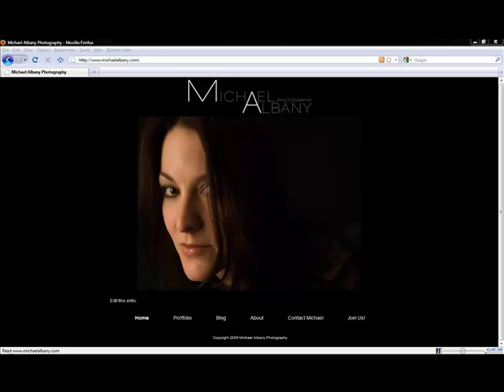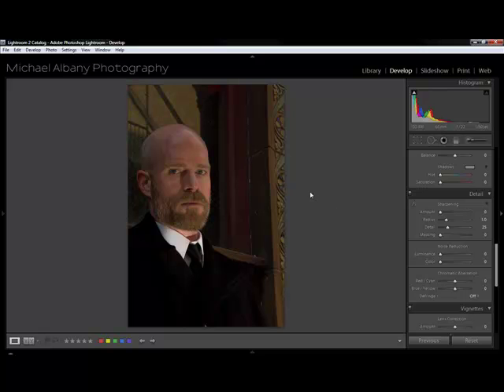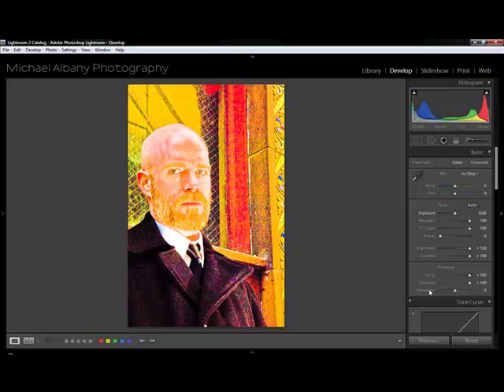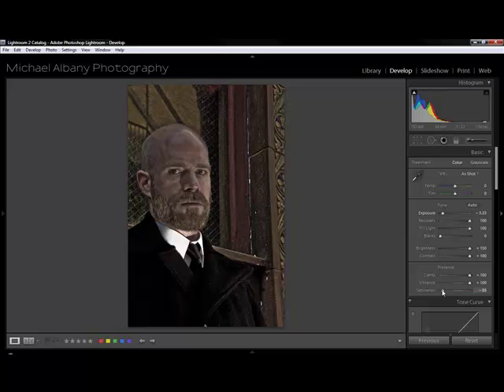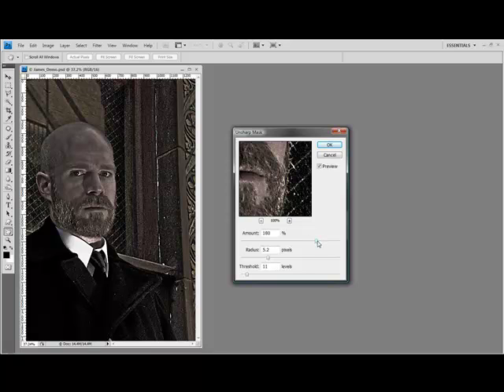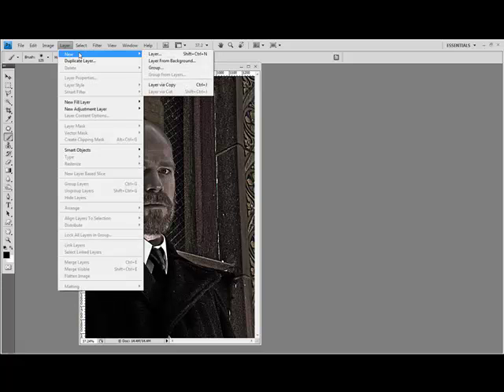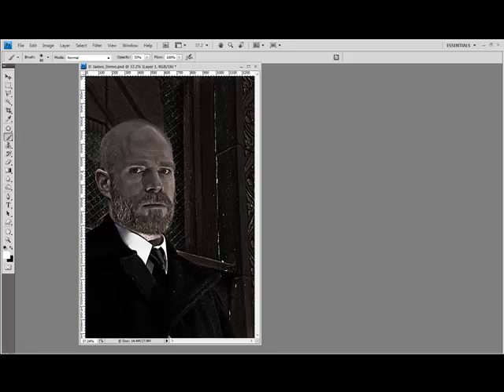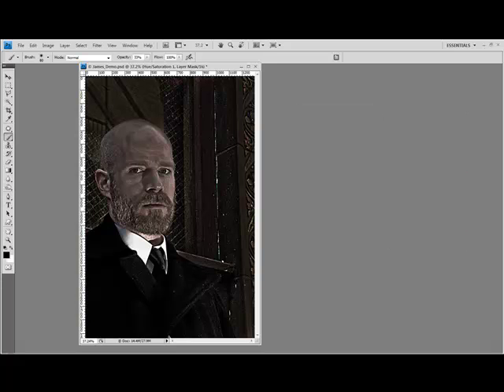The James Effect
Using the NAPP Grunge technique to create a very popular and exciting effect on a portrait.